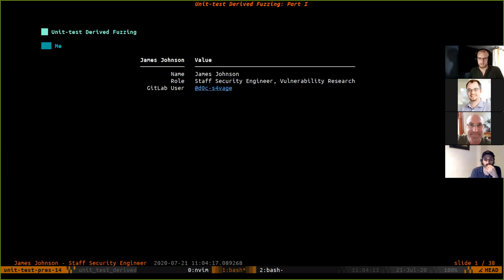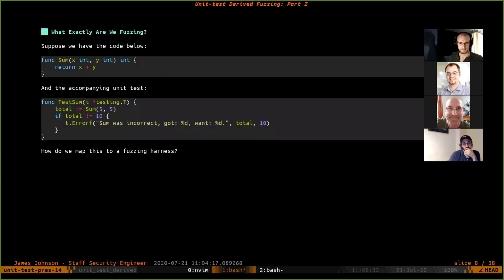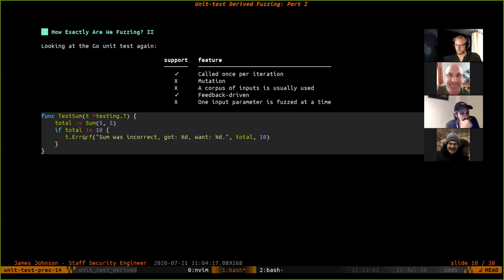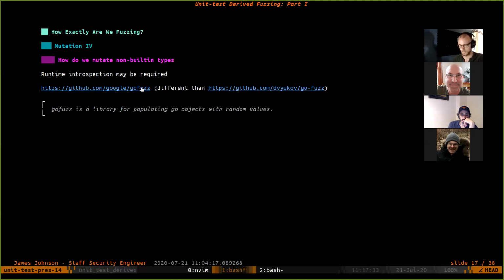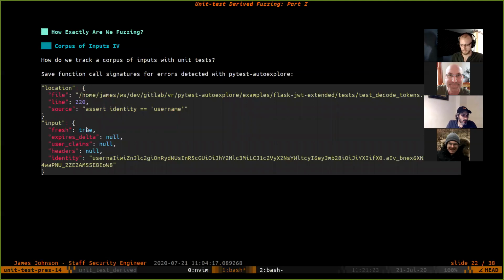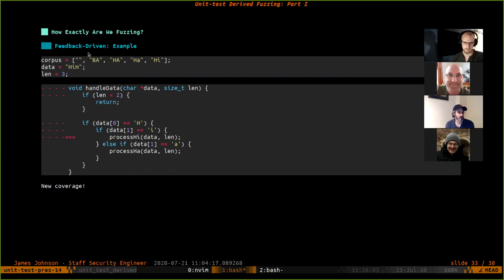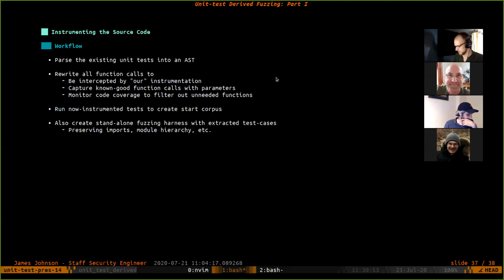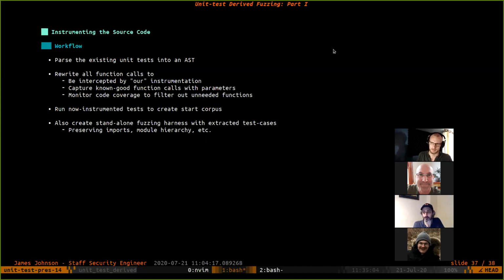2020.07.21 - Brown Bag: Unit-test Derived Fuzzing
This BrownBag session discusses problems and solutions for deriving fuzzing harnesses from existing unit tests.